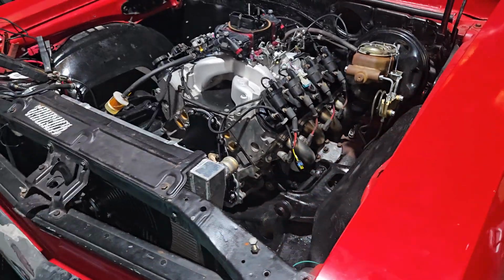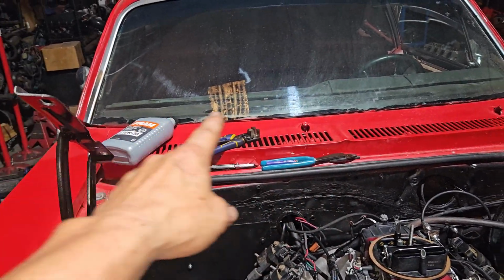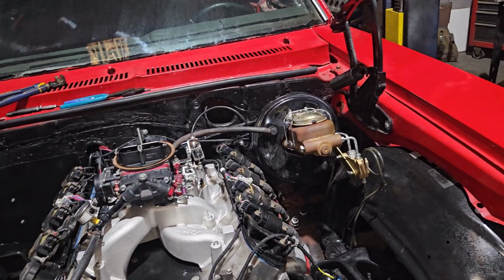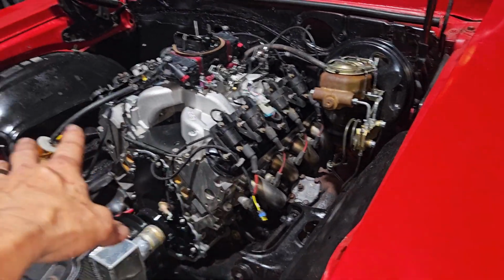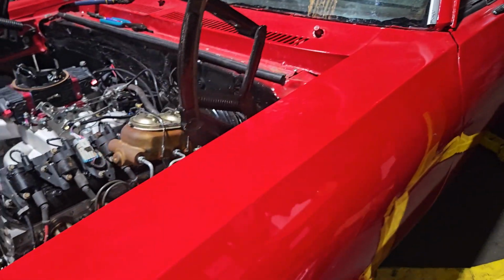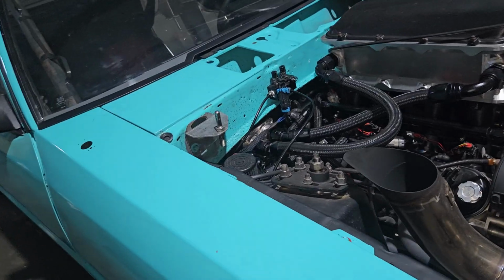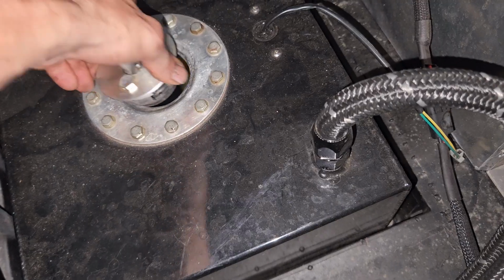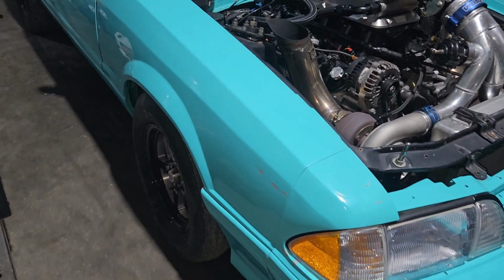LS Nova Gets Running!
At the point where the LS swapped Nova is running but we need to turn our attention to the vehicle that was the first to get full fabrication work to the rear of the car!! This will be a very hard farewell to such a young friend that shared the same passion for cars!! It has been an honor knowing Chris and earning his trust working on this vehicle! Love ya buddy!!!